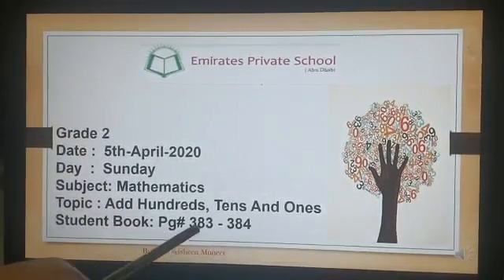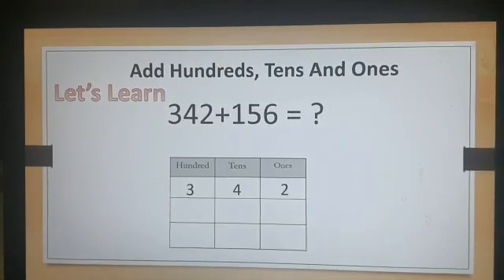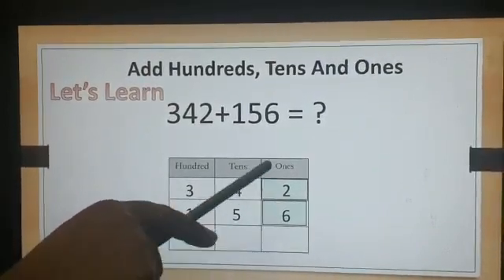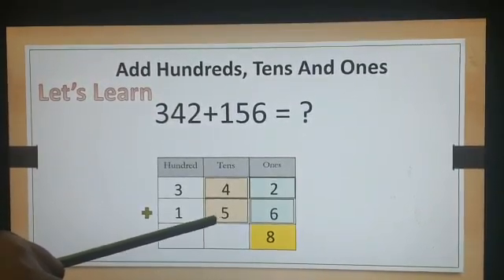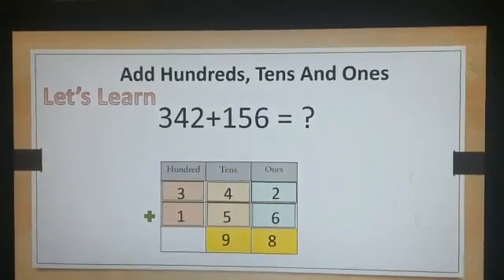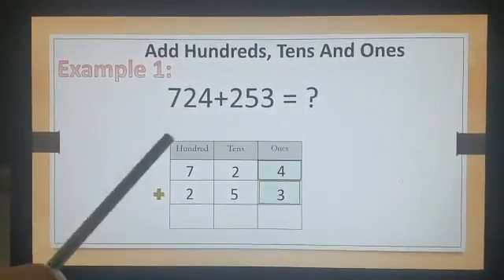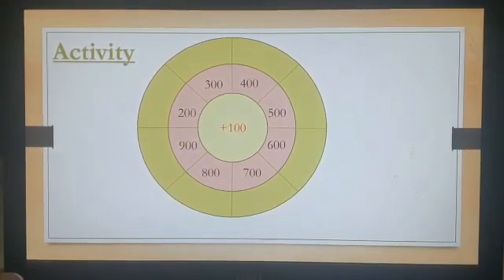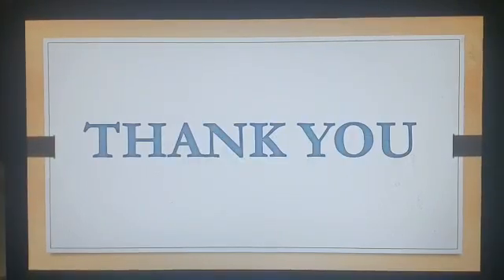Grade 2 Mathematics, Add Hundreds,Tens and Ones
Add Hundreds,Tens and Ones